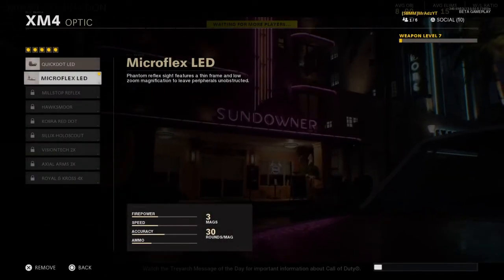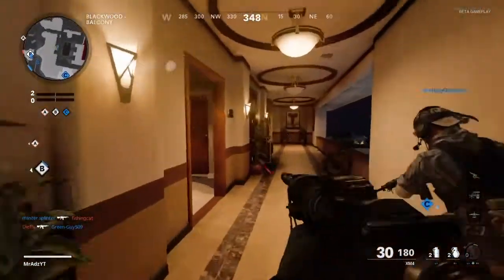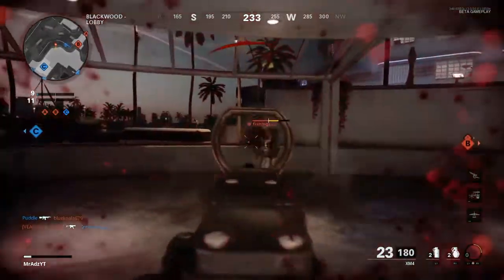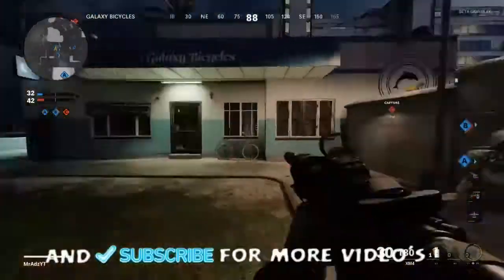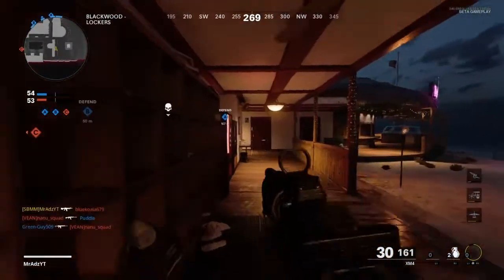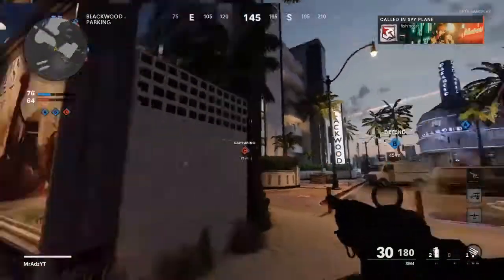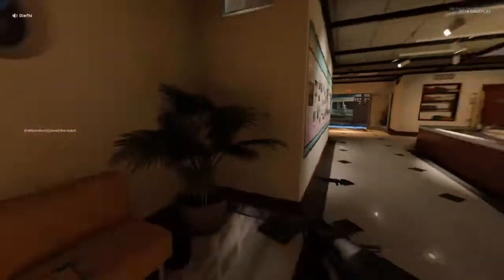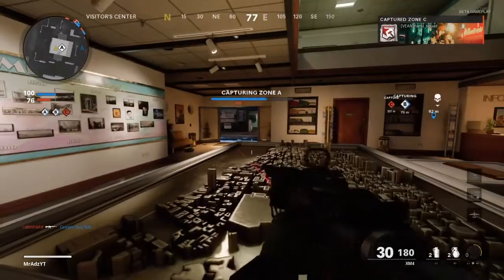COD BLACK OPS COLDWAR BETA XM4 MIAMI DOMINANTION GAMEPLAY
call of duty black ops cold war beta gameplay  a dom match on miami using the xm4 hope you enjoy the video